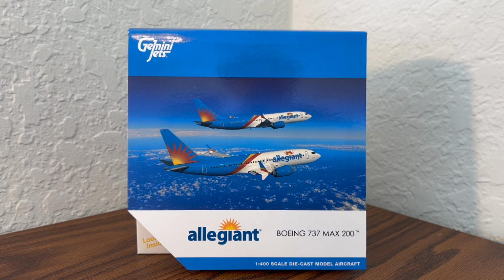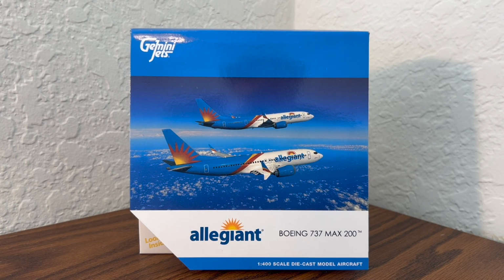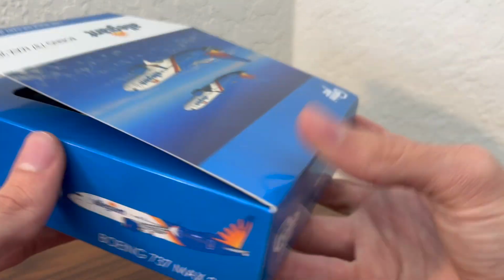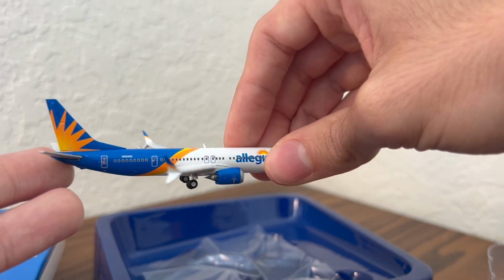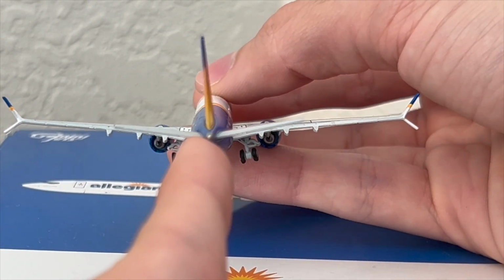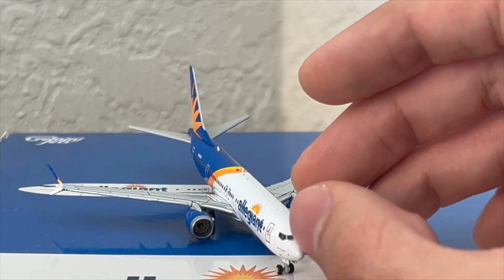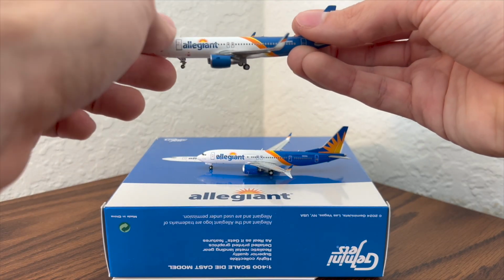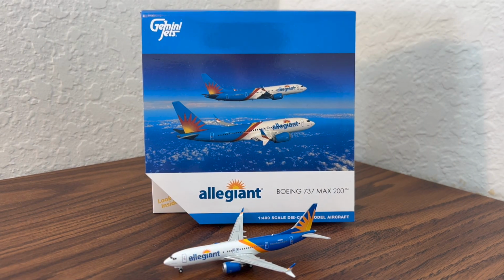Gemini Jets Allegiant Air Boeing 737 MAX 8-200 1:400 Scale Unboxing and Review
Hopefully I can get a trip report out of this one at some point this year.